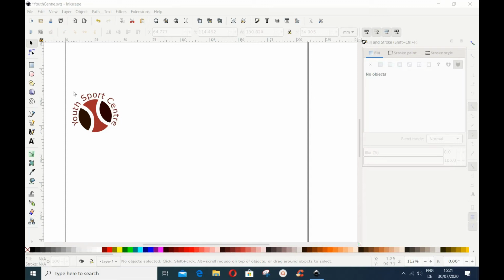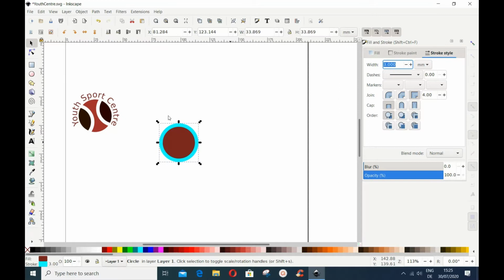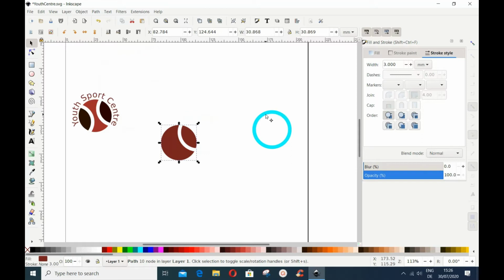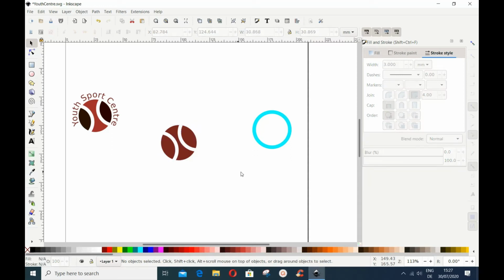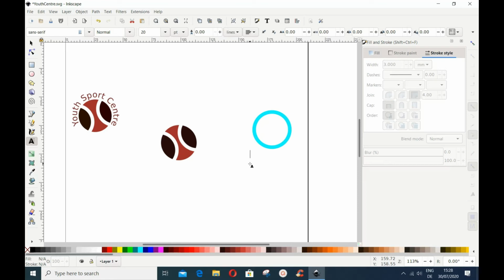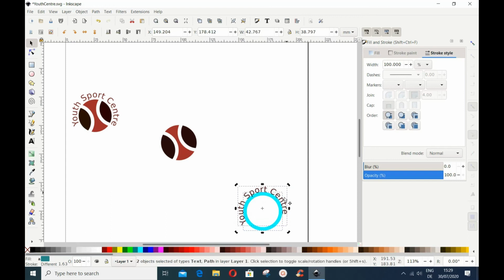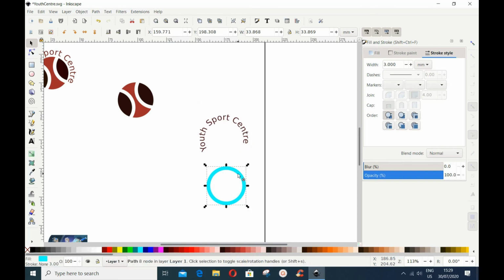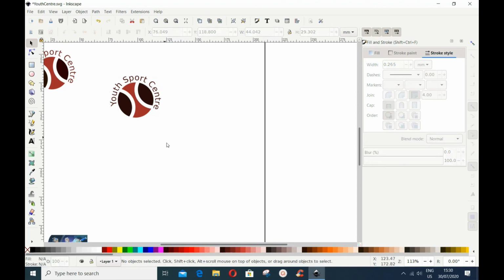Inkscape Tutorial. Inkscape 1.0 Tutorial. Youth Sport Centre Simple Logo.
Inkscape Tutorial, Inkscape Lesson.  We draw a simple Sports Centre Logo